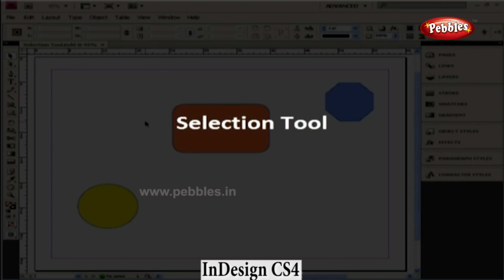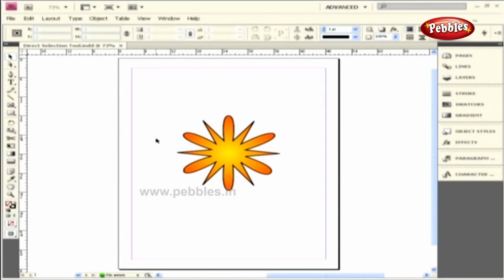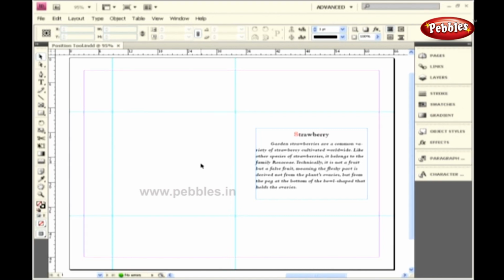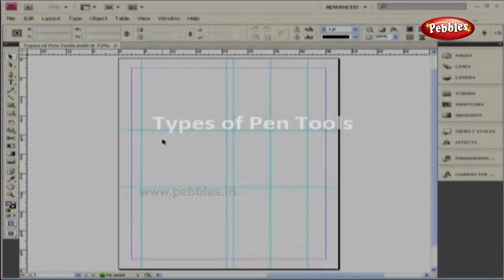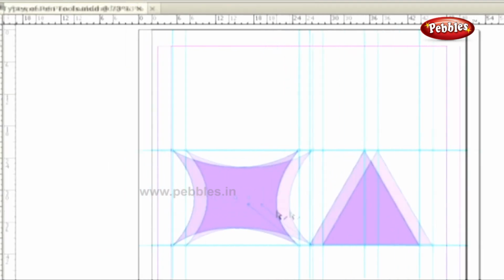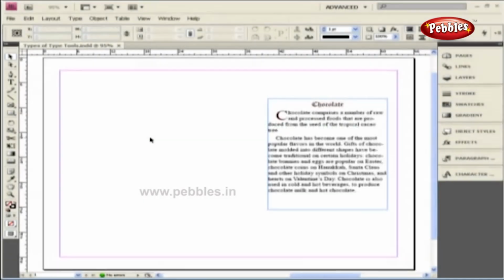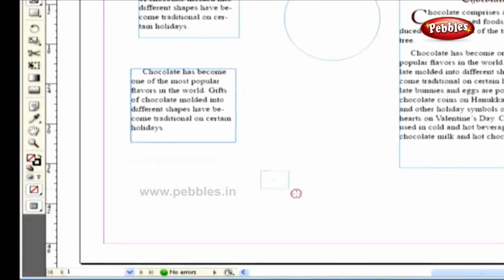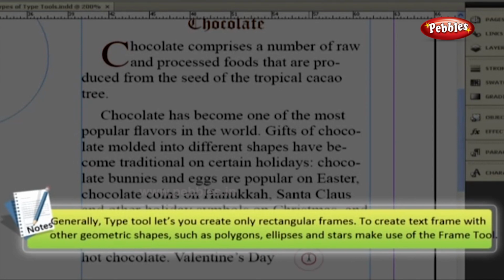Exploring Tools || Adobe InDesign CS4 || Learning Tutorial || On Screen Training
Pebbles present, Learning Indesign cs4 || InDesign CS4 Step By Step Video Tutorials in English.

Learn InDesign CS4 in English Tutorial series contains the following videos :

Fundamental of Adobe InDesign CS4
Workspace of Indesign CS4
Creating & Managing Documents
Working with Rulers & Guides
Managing Pages & Master Pages
Exploring Tools
Working with colours
Print & Export